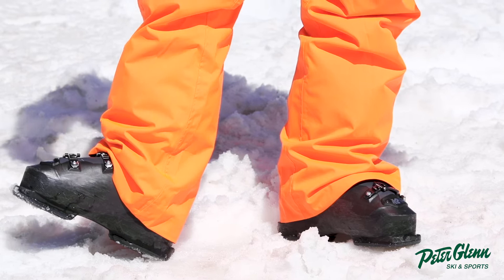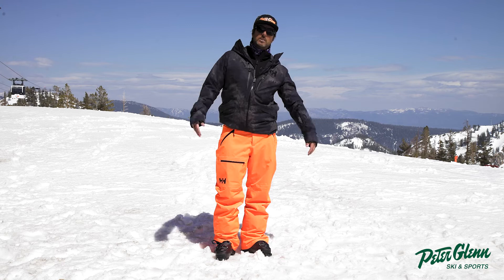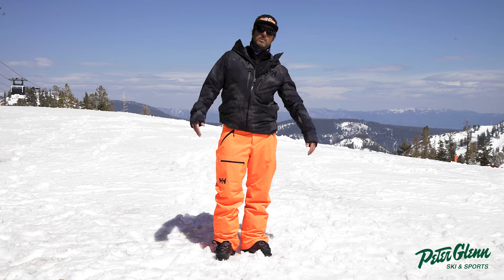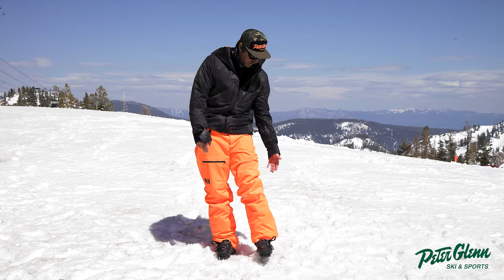Helly Hansen Sogn Insulated Cargo Ski Pant (Men's) | W22/23 Product Review